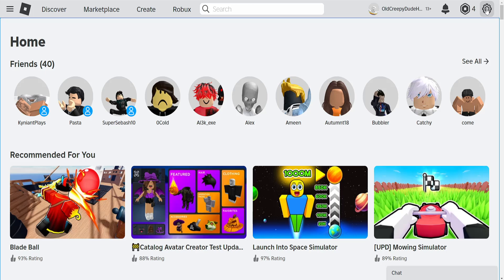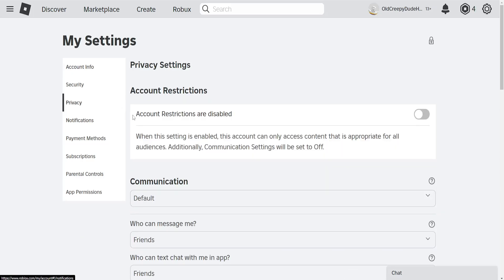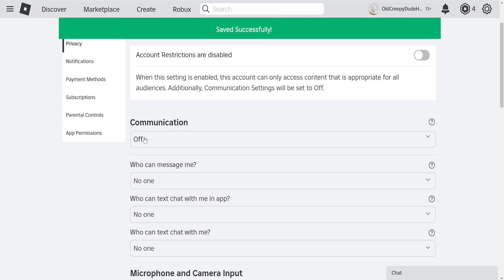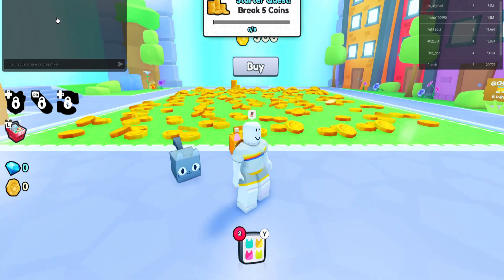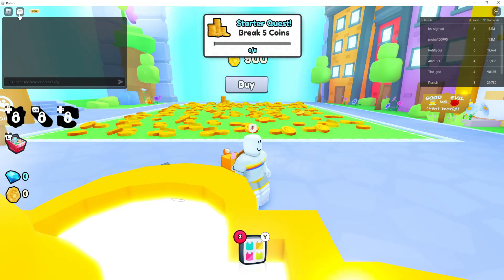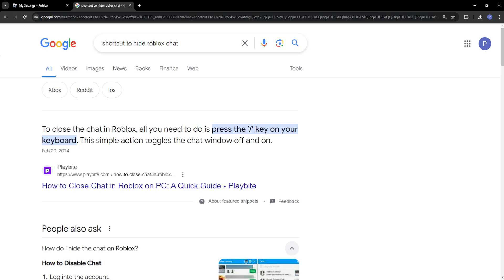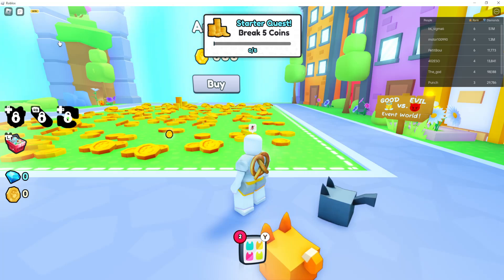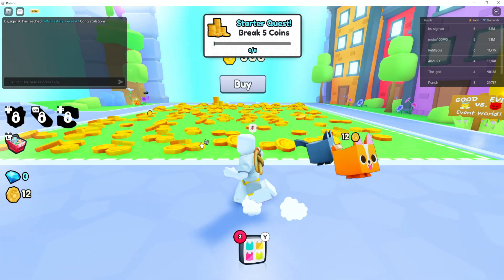How To Hide Chat In Roblox 2026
In this video I show you how to hide chat in Roblox in 2026. If you want to learn how to get rid of Roblox chat bubble then this is the tutorial for you.